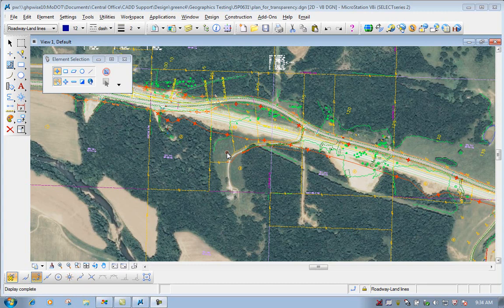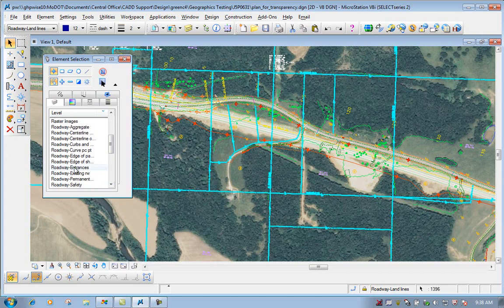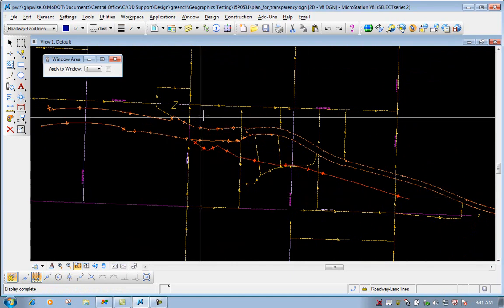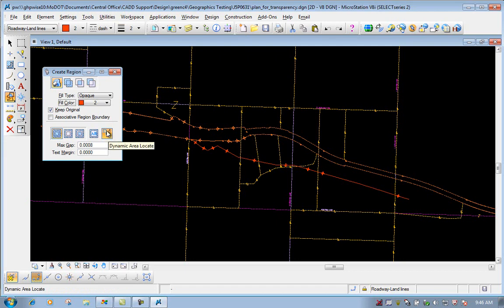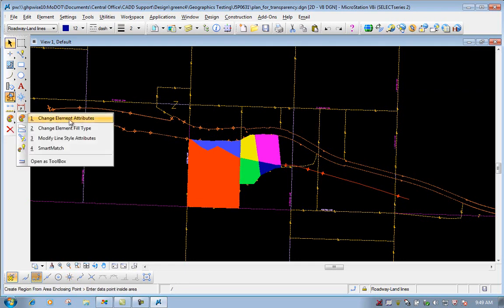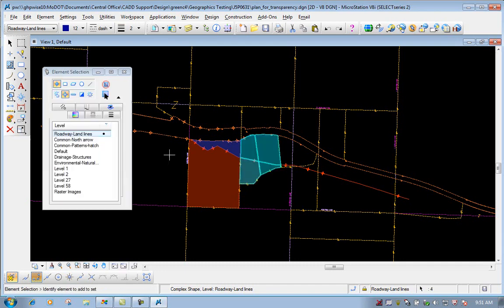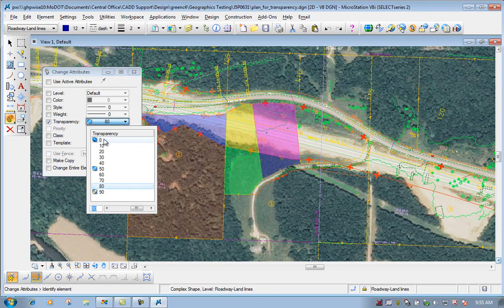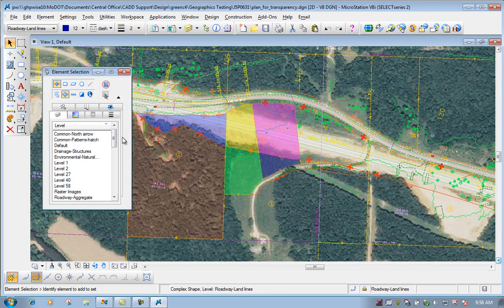Creating Transparent Shapes